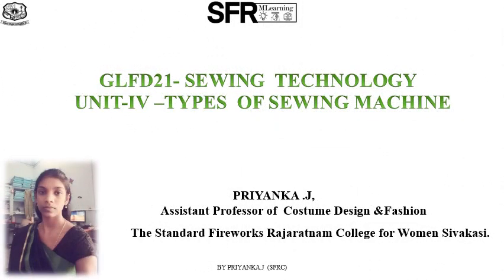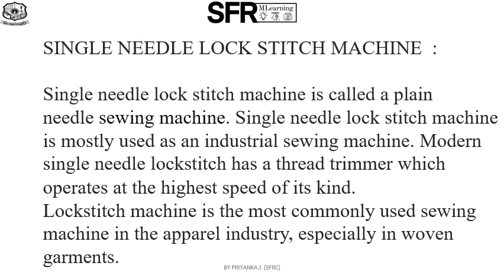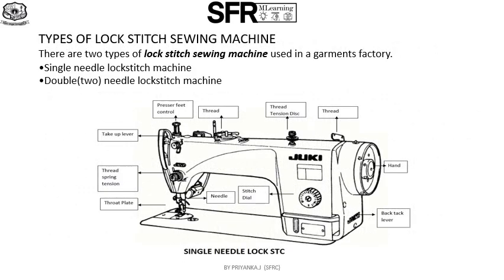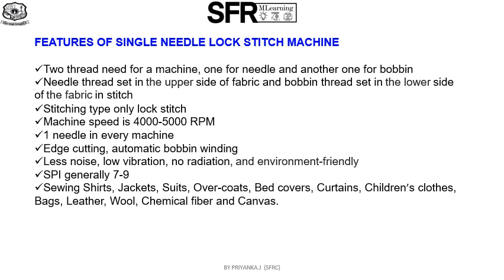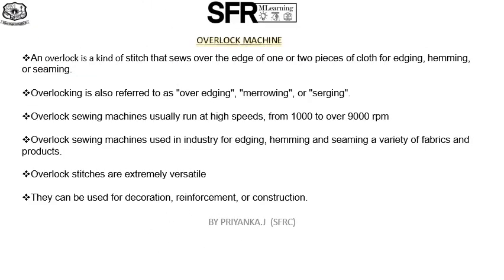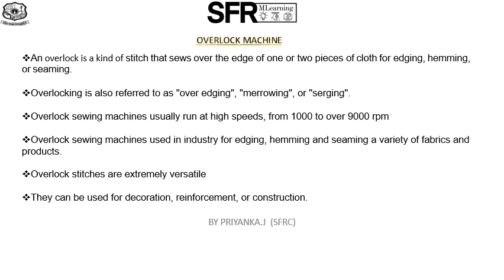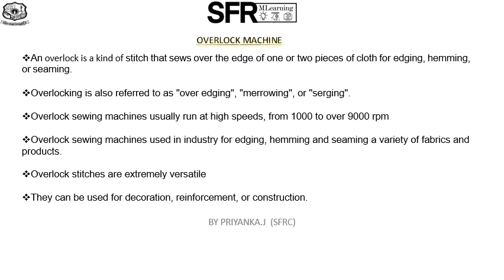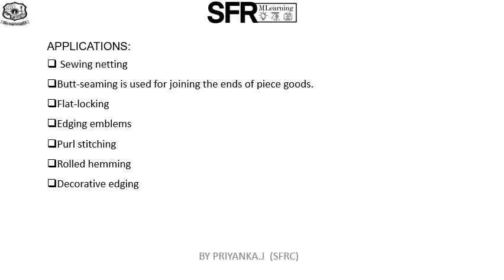SEWING MACHINE TECHNOLOGY BY Ms J PRIYANKA, Assistant Professor of Costume Design